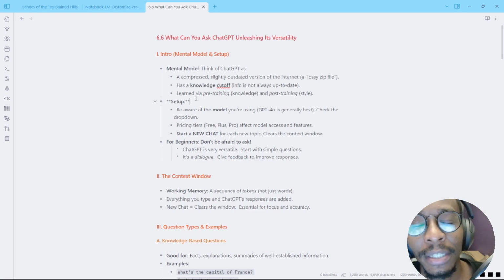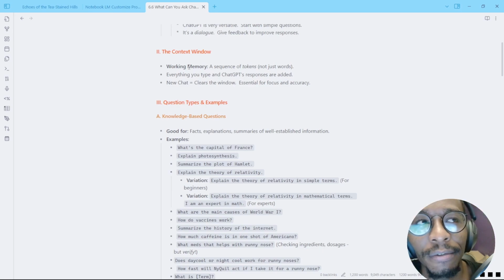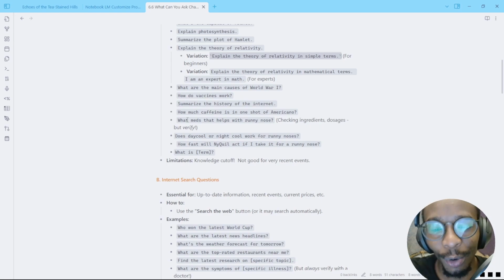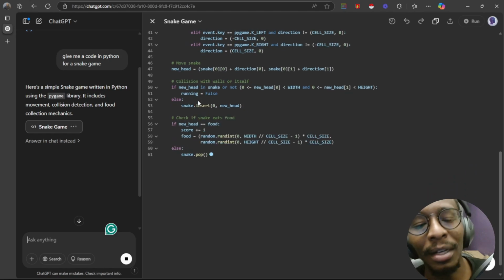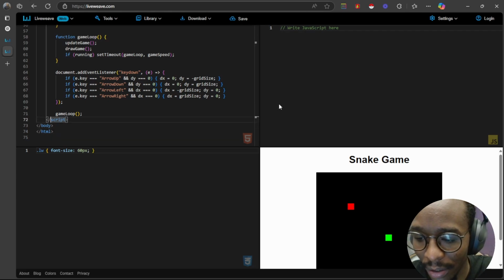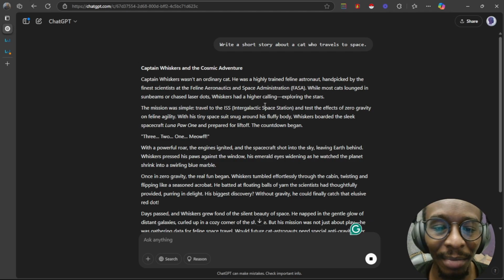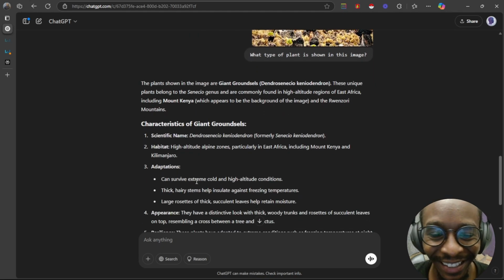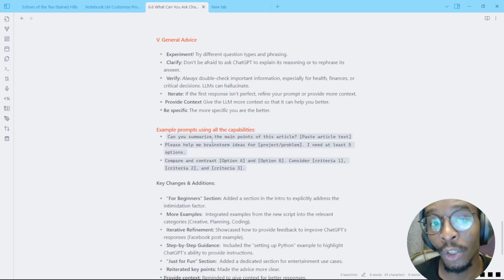ChatGPT Mastery: 6 Question Types to Unlock AI Power (2025 Update)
🚀 Master ChatGPT and unlock its full potential! In this in-depth tutorial (part 5 of our series!), I'll guide you through six crucial question types that will transform how you use this powerful AI tool. Whether you're a beginner or looking to level up your skills, you'll learn how to:

✅ Ask Knowledge-Based Questions: Get accurate explanations, summaries, and facts on established topics (like science, history, and more!).
✅ Harness Web Search: Use ChatGPT like Google to find up-to-date information, weather forecasts, and research the latest news.
✅ Become a Coding Wizard: Generate Python code (we build a Snake game!), debug errors, and even convert code between languages (Python to HTML!). I will also give you tips that experts are now using to get code from AI.
✅ Unleash Your Creativity: Write short stories, poems (even Shakespearean!), emails, marketing slogans, and more.
✅ Analyze Images: Extract text from images, identify plants, understand memes, and explore the power of visual AI.
✅ Plan & Organize Your Life: Create workout plans tailored to your needs (we build one for a 50-year-old!), meal plans, travel itineraries, and pro/con lists.

I'll also reveal:

🔥 How to use ChatGPT's reasoning capabilities for better code debugging.
⚠️ The importance of understanding ChatGPT's knowledge cutoff (June 2024) and how to work around it.
💡 The best ways to interact with ChatGPT, including how to provide feedback when you don't understand something.

This video is perfect for anyone who wants to:

Improve their prompting skills

Use ChatGPT for practical, everyday tasks

Understand the different versions and features of ChatGPT (Free vs. Paid)

Explore the creative potential of AI

🔗 Mentioned Tools:

ChatGPT (with a focus on the free version, but mentioning paid features): [Link to ChatGPT - you'd need to add this, as it wasn't in your initial list, but it's essential

Timestamps:

00:00 Introduction to Today's Video
00:17 Understanding GPT and Its Training Data
01:19 Navigating the GPT Interface
03:57 Asking Knowledge-Based Questions
06:33 Using GPT for Internet-Based Queries
08:42 Python Interpreter and Data Analysis
14:59 Creative Writing with GPT
18:30 Analyzing Images and Planning with GPT
22:51 Conclusion and Final Thoughts